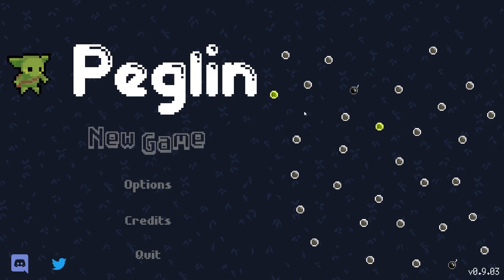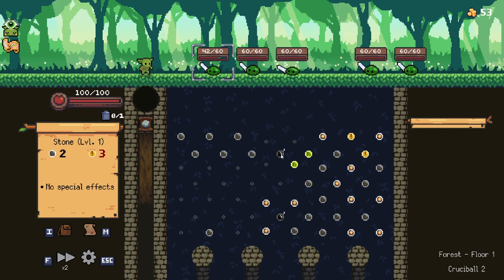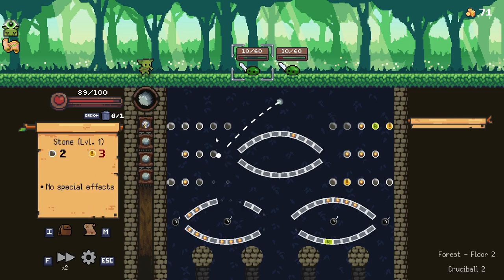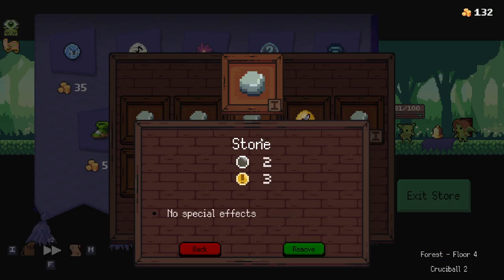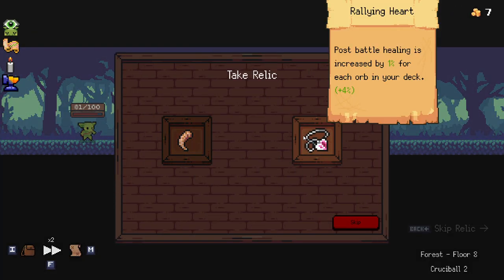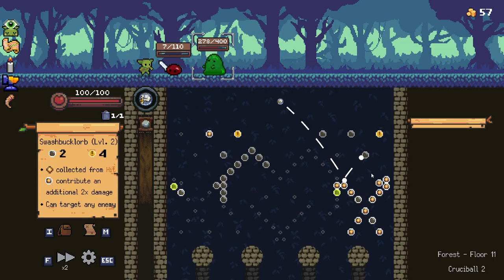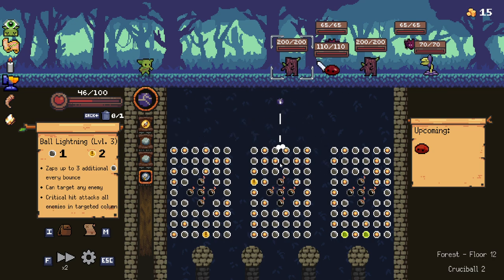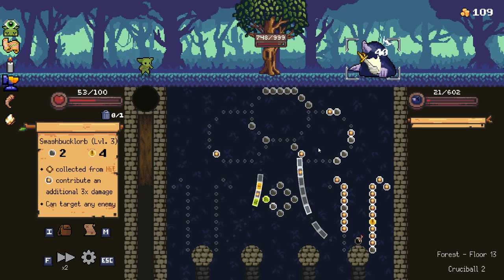SO MANY NEW ORBS! - Peglin! - Part 23